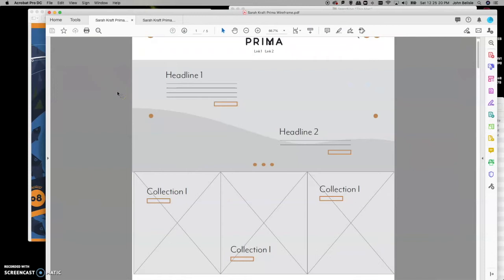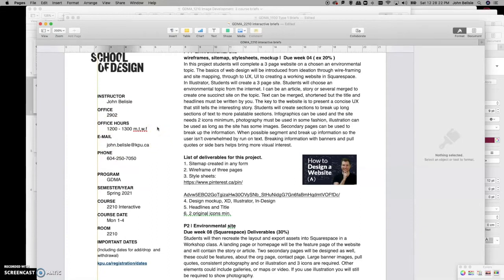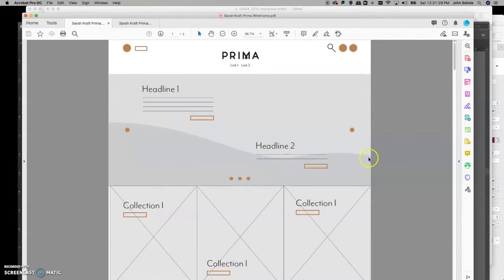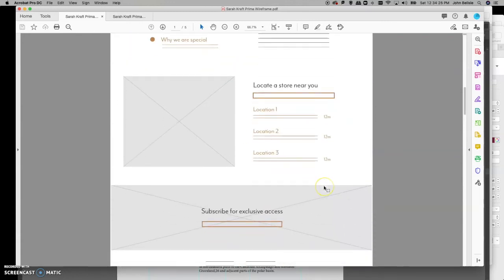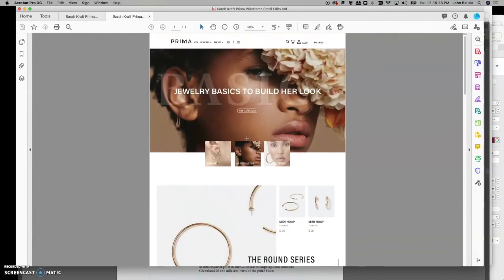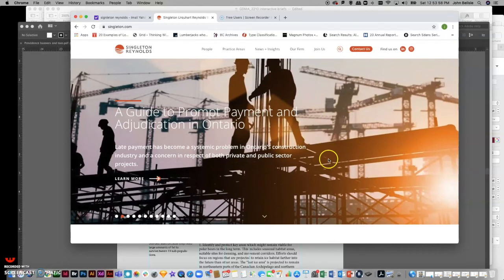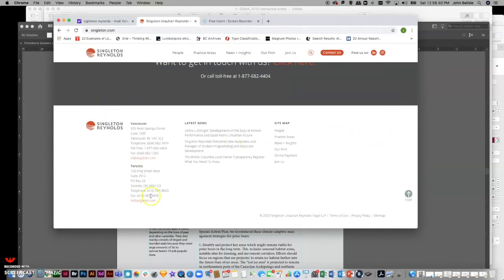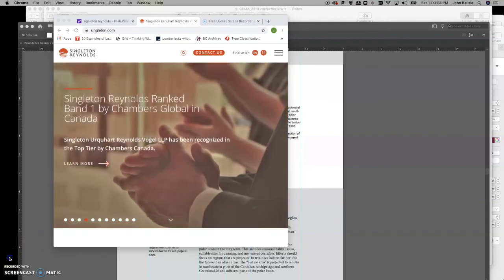Website Design: P1 stylesheets, Wireframes, sitemaps